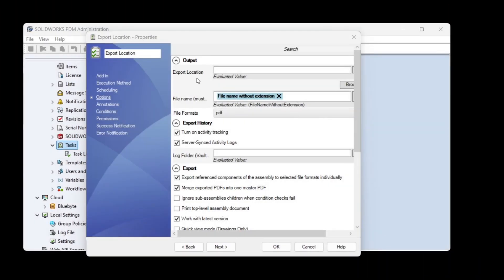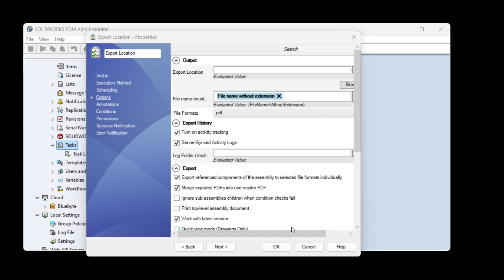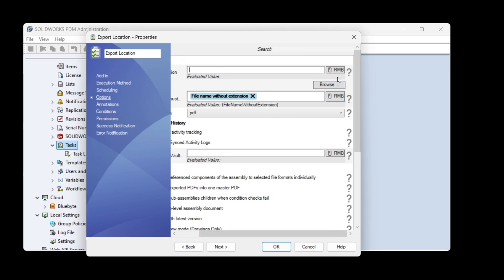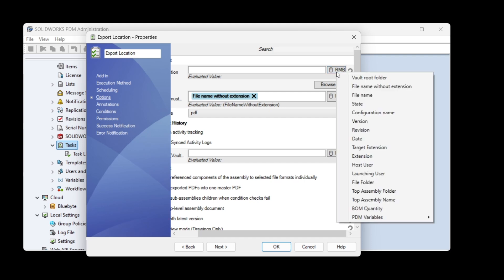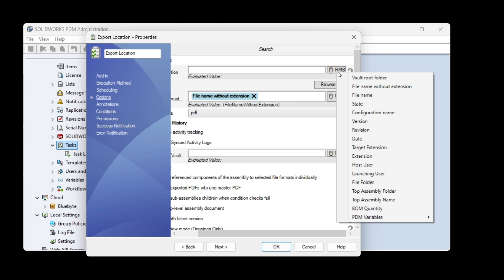PDMPublisher: Customize Export Location of SOLIDWORKS Drawings in PDM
PDMPublisher – The Ultimate SOLIDWORKS PDM Task for Generating PDFs and Other File Formats From SOLIDWORKS Assemblies.

-- FEATURES:

✅ Premium support
✅ Licensed per vault
✅ Unlimited users
✅ Unlimited tasks
✅ Logs cloud storage
SUPPORTED EXTENSIONS
✅ PDF extension is supported.
✅ 2D Engineering Documents: DXF, DWG, and PDF.
✅ 3D Engineering Documents: STEP, IGES, X_T.
✅ eDrawings Professional Documents: eprt, edrw, easm.
✅ HTML (Requires e-Drawings Professional).
SMART FOLDER AND FILE NAME CREATOR
✅ Exports documents inside and outside the vault.
✅ Creates folder structure if it does not exist.
✅ Use datacard variables.
✅ Use workflow, state, version, revision, and configuration name values.
✅ Use the host machine username and launching username.
✅ Use the root folder.
✅ Use Top level-assembly folder.
CONDITIONS
✅ Use workflow-like conditions to specify which documents to print.
ADD ANY NOTES ANYWHERE ON PDFS
✅ Add notes to the PDFs anywhere on the sheet.
✅ Combine text and card variables.
✅ Additional dynamic variables include: user, launching user, datetime, workflow, top-level assembly.
SHEET METAL
✅ Export 1:1 DXF sheet metal flat pattern.
FREQUENT ENGINEERING TASKS
✅ Print and Merge PDFs of top-level assemblies.
✅ Add manufacturing quantities to PDFs.
✅ Archive PDFs.
✅ Watermark on PDFs.

-- ABOUT BLUE BYTE SYSTEMS INC.
Blue Byte Systems Inc. is a leading provider of innovative software solutions, specializing in PDM tools for SOLIDWORKS users. With a focus on streamlining project workflows, Blue Byte Systems helps engineering teams optimize data management, improve collaboration, and maximize productivity. Their flagship product, PDMPublisher, is designed to integrate smoothly with SOLIDWORKS, offering a robust, intuitive platform for managing complex product data.